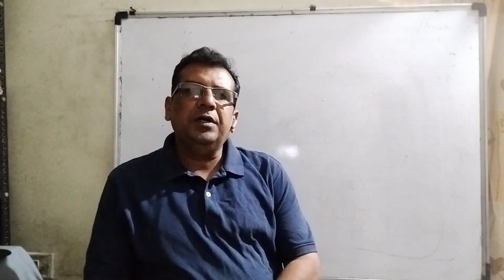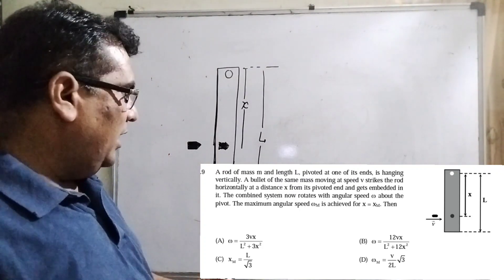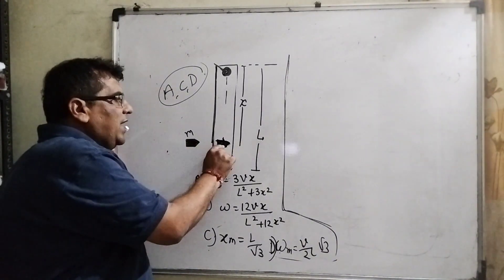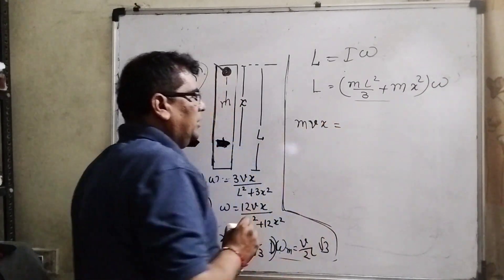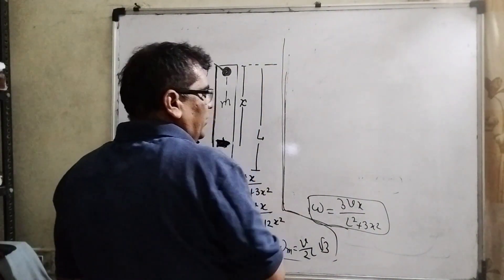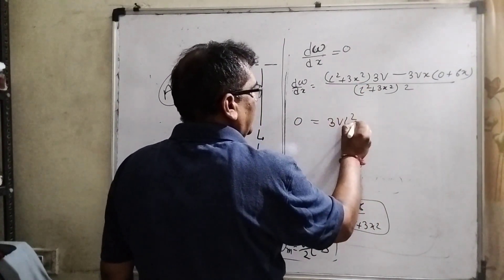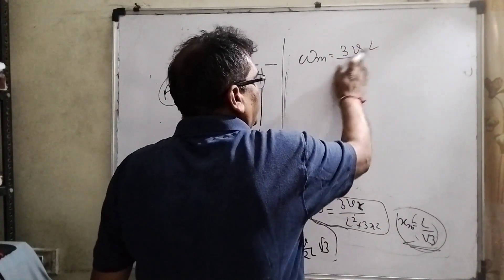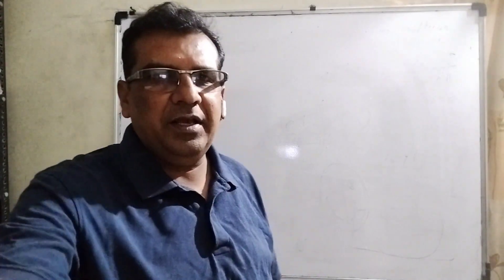A rod of mass m and length L pivoted at one of its ends is hanging vertically.A bullet of the same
A rod of mass M and length L pivoted at one of its ends is hanging vertically A bullet of the same mass moving at speed v ke strikes the rod horizontally at a distance x